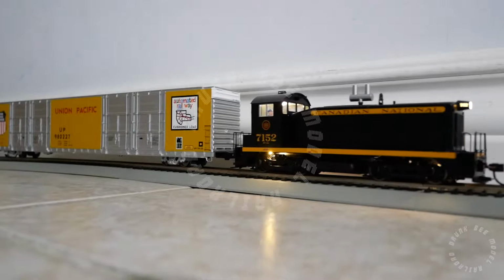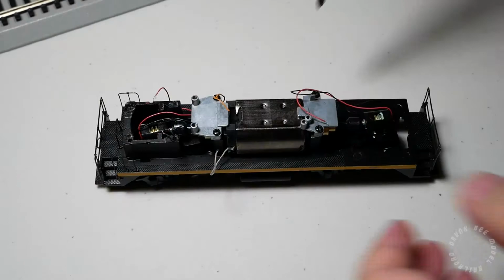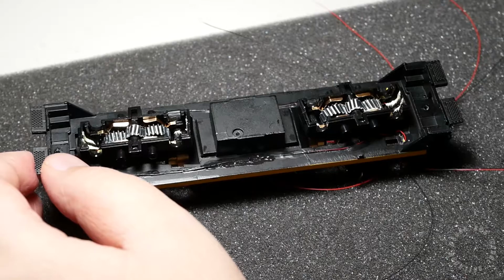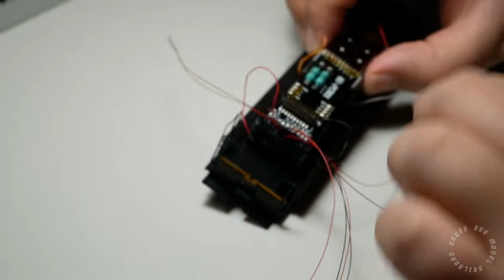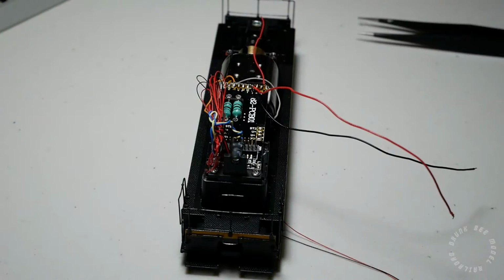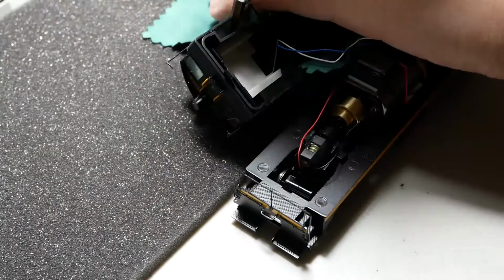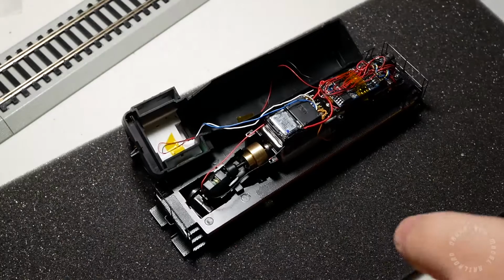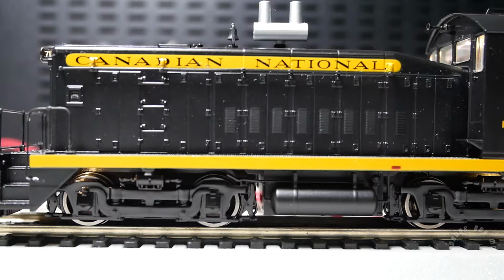Intermediate DCC Installation Start to Finish - Walthers SW8 with ESU LokSound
This video shows the DCC sound decoder and custom lighting installation for my Walthers Proto SW8. This locomotive has a 21 pin Loksound Select decoder installed, with functioning headlights, ground lights and cab light. The method shown in the video also works for similar Walthers switchers such as the SW1, SW9 and SW1200. This installation is moderately difficult due to the complexity of the lights and tight spaces inside the locomotive.

Video shows all of the steps from start to finish.

Materials:
1. 21 pin compatible circuit board - various manufacturers
2. ESU 21 pin LokSound Select